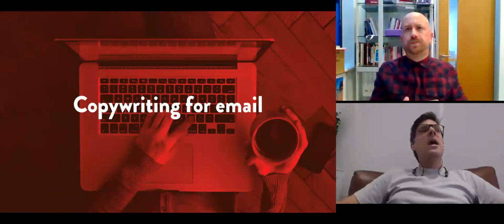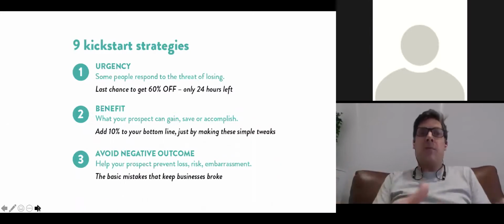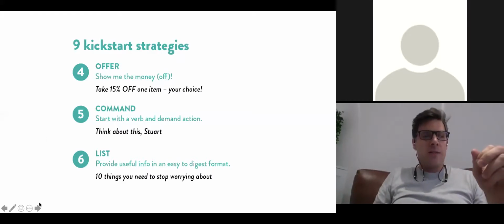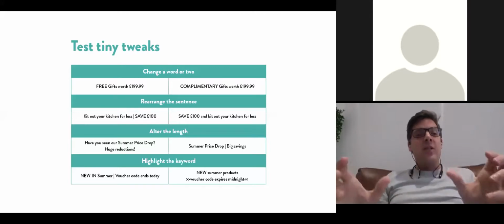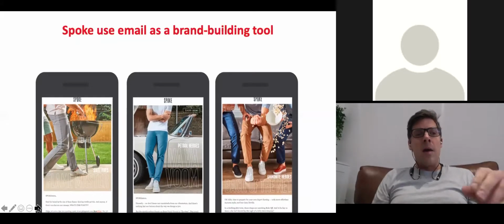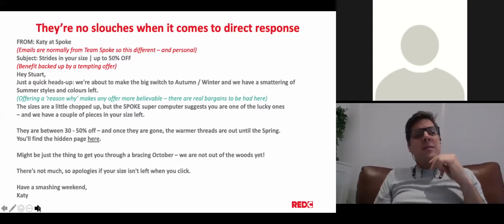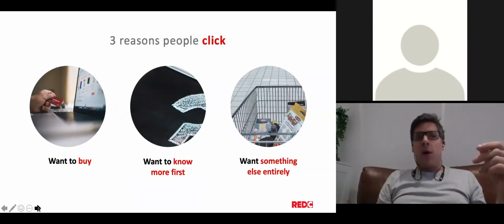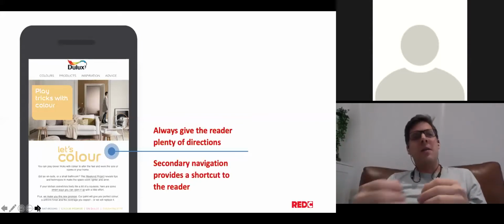Virtual Midweek Masterclass : Copywriting for email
We break down our popular masterclass sessions into insightful and engaging bite-size sessions via Zoom.

In Copywriting for Email, Stuart goes through the basics of copywriting, from the moment your reader first encounters your copy, to the decision they make to click, and will cover off some key takeaways you'll learn over the course of the session:

How your readers read your emails
9 kickstart strategies for effective subject lines
Techniques for sustaining readership
Simple tips for closing the sale
Examples of strong salesmanship